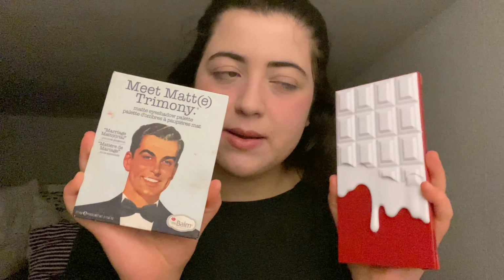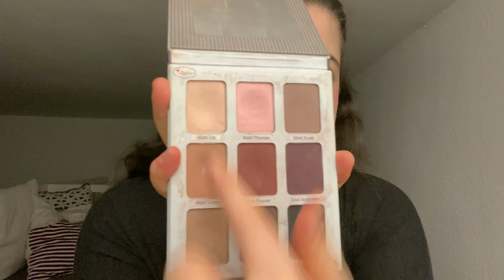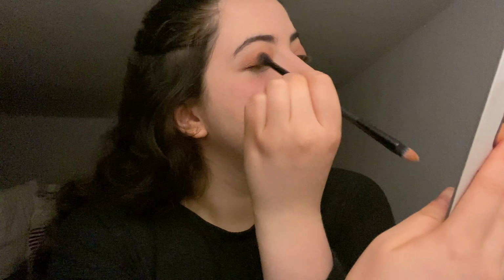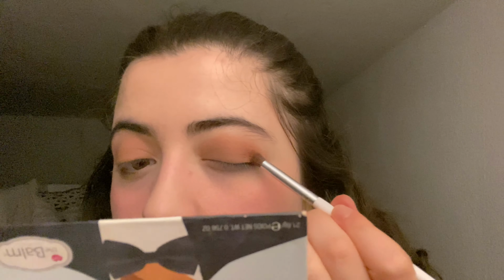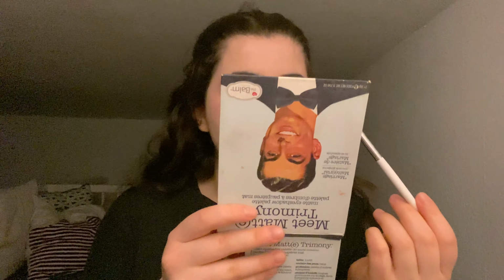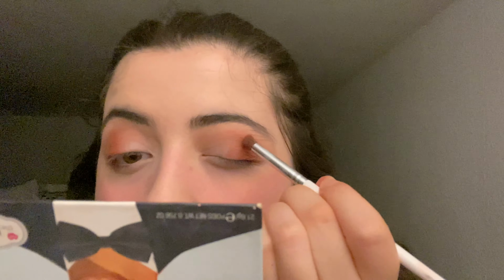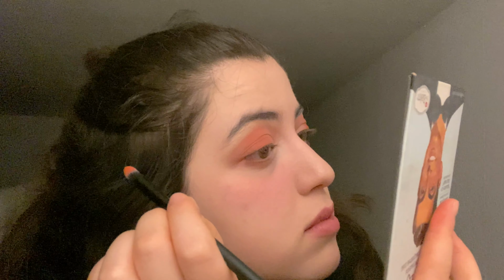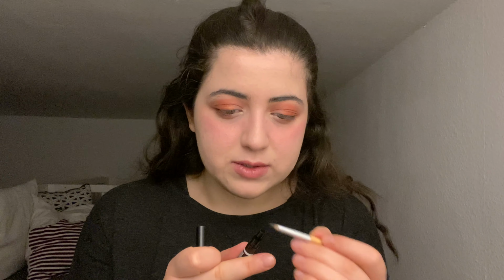trying to do cut crease make-up for the first time 🌜🌸 *i failed*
I guess I am just really bored that I am trying new make-up techniques. This and online shopping are the two things keeping me sane right now. Send help.

How do people create such perfect cut creases? Seriously? How? I had to use that concealer 3-4 times to even slightly make it look like one lol

Ps. I could not find a link to the music that I used. If I do, I will update it here!

This video was filmed with an iPhone 11 Pro and edited with iMovie.